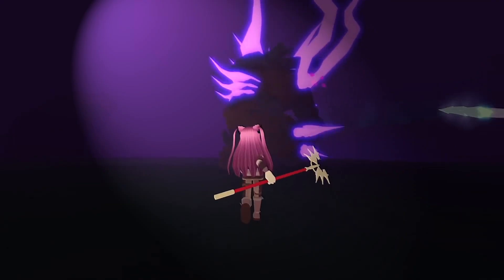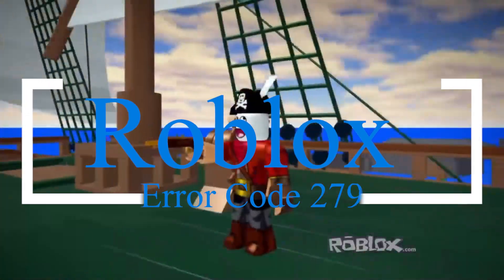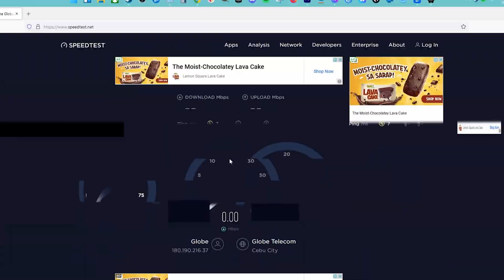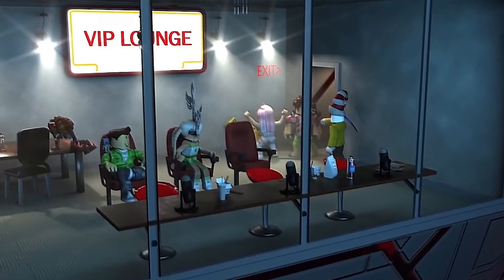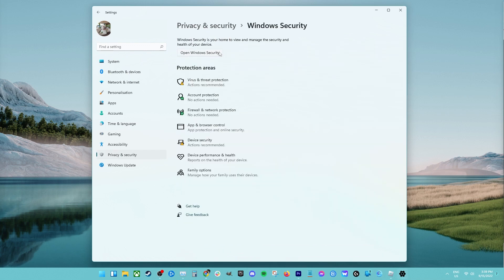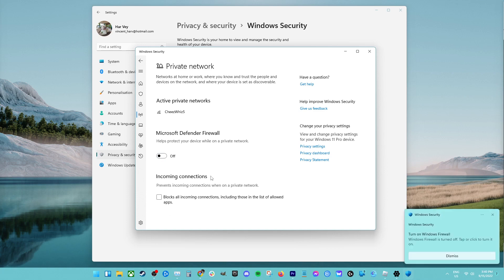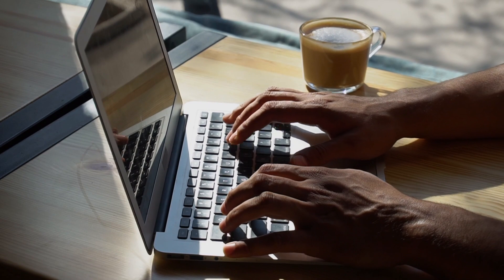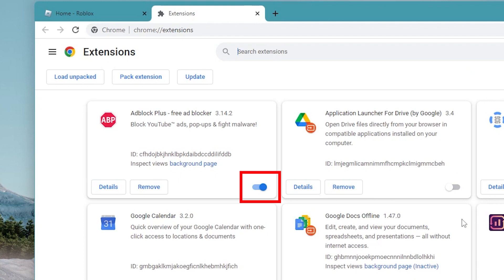How To Fix Roblox Error Code 279 [Updated Fixes 2024]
When playing Roblox, you might get an error message that says you can't connect to the server. This is a connection problem that could be caused by a number of things.
Most of the time, your computer's connection is to blame for the Roblox error code 279. Your internet connection might not be stable, your firewall might be blocking the game, or the game itself might be broken.